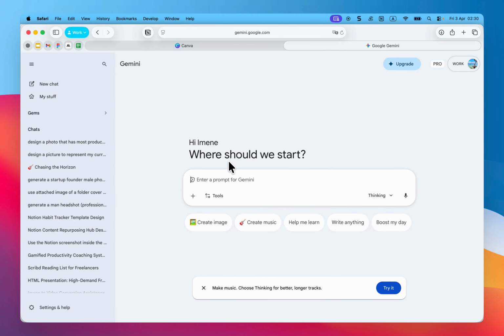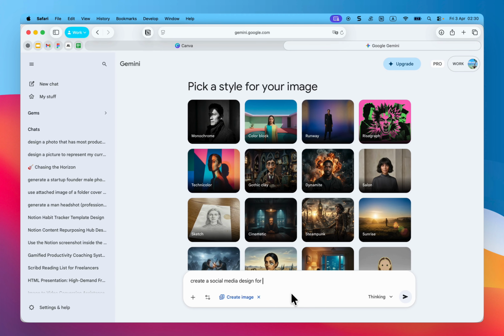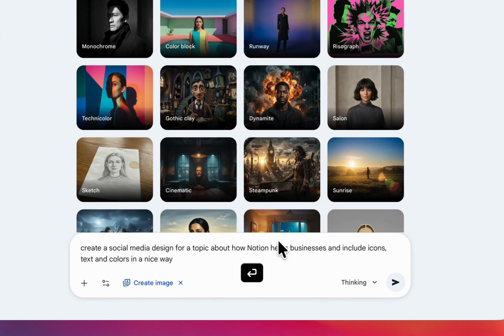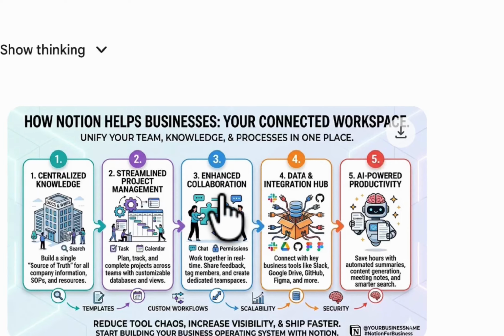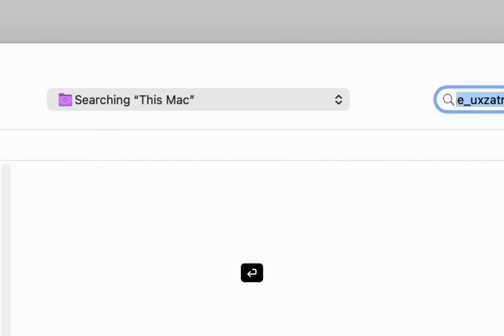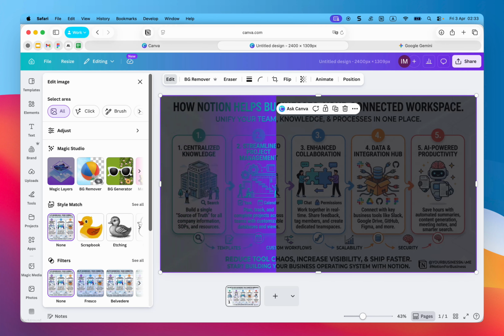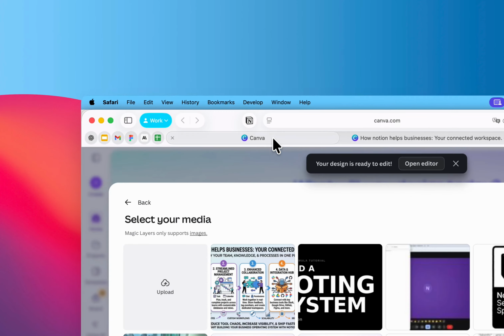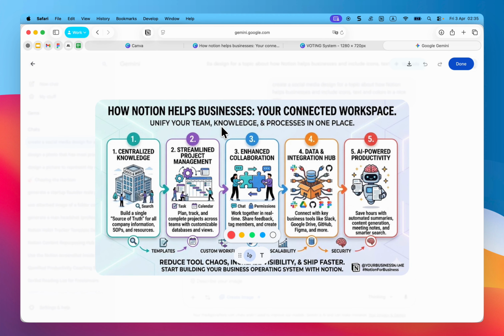Canva Magic Layers are really MAGIC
Did canva just release the most magical feature in 2026?